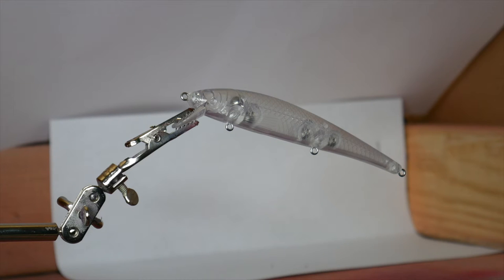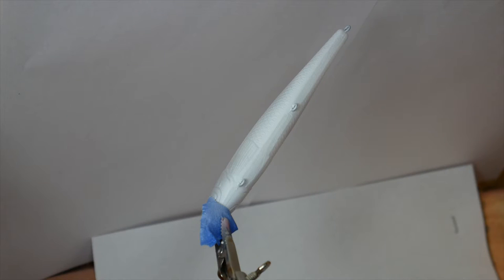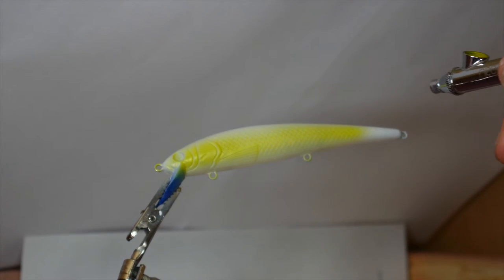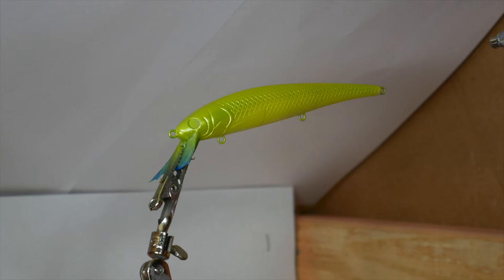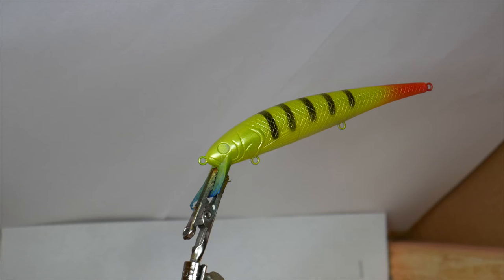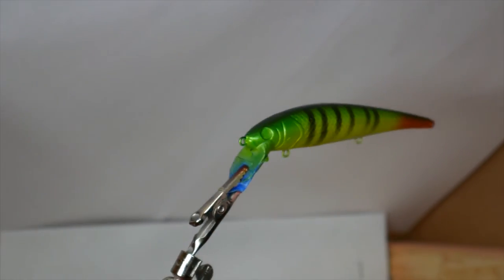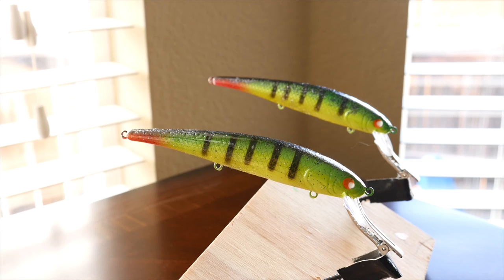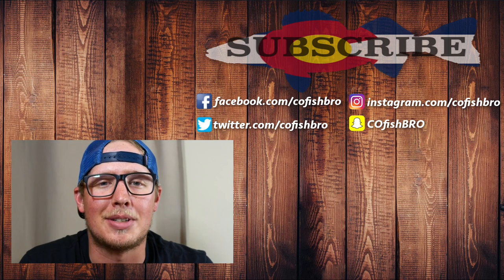How to Paint Lures - Walleye Lures 2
If you want to know how to paint lures, especially walleye lures here you go. This was designed by James Trujillo and is my remake. That hot tail really pulls in the fish.

Time:
Location:
Date:
Fish Caught:
Top lure, bait, fly:

Film Equipment
Camera - Canon 60D
Lens- Canon 18-135mm
with Mic - Movo 100
GoPro - Hero4 Silver
Wind Screen - Movo WS10n
Case - Sametop Frame
Chest Mount
Extra Batteries/Charger - Smatree